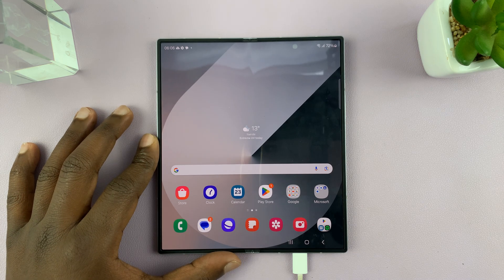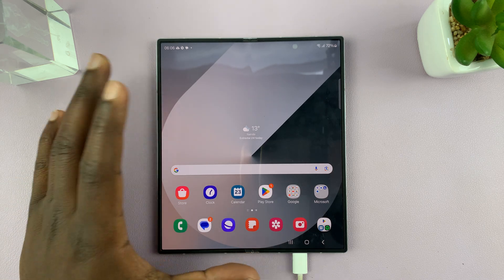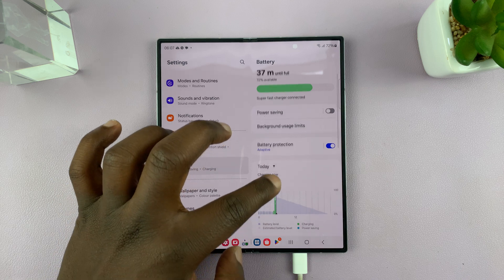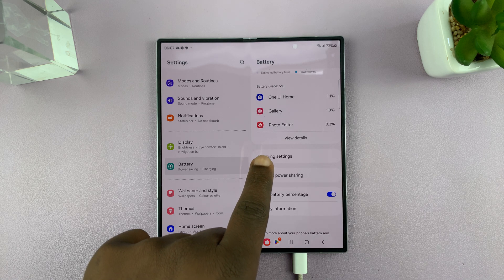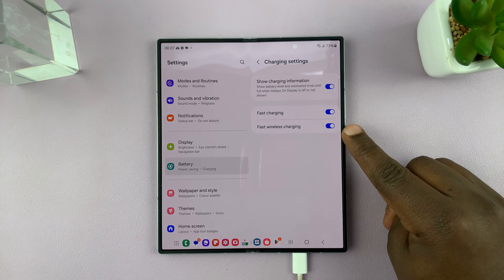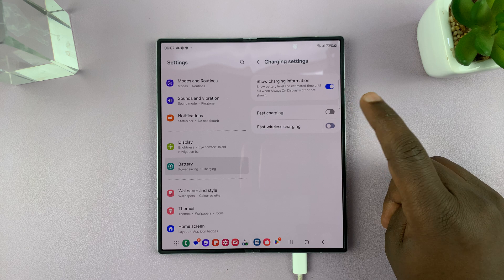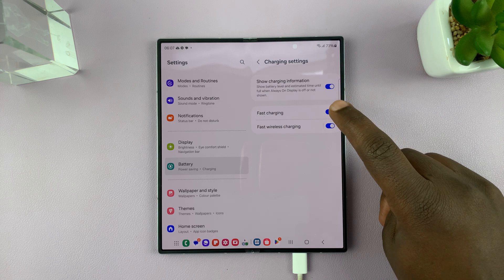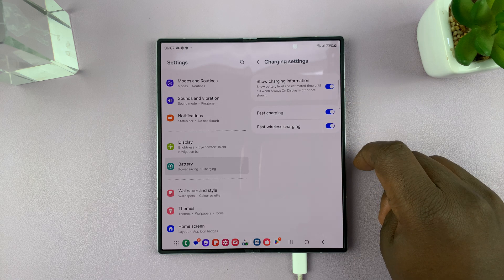How To Turn ON Fast Charging On Samsung Galaxy Z Fold 6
Here's How To Enable Fast Charging On Samsung Galaxy Z Fold 6.

Fast charging is a fantastic feature on the Samsung Galaxy Z Fold 6 that allows you to quickly recharge your phone and get back to your day. Enabling this feature ensures that you spend less time tethered to a charger and more time enjoying the powerful capabilities of your device. Here's a step-by-step guide to turning on fast charging on your Samsung Galaxy Z Fold 6.

How To Turn ON Fast Charging On Samsung Galaxy Z Fold 6 (Enable Fast Charging Galaxy Z Fold 6)

Begin by unlocking your device and accessing the home screen. From here, find the Settings app denoted by a cogwheel symbol and tap on it to proceed. Then, scroll down within the settings menu and select the "Battery" option.

Following this, scroll down within the battery settings and find "Charging Settings." This section is where you can access additional settings related to battery performance. Tap on it to proceed.

At this point, locate the "Fast Charging" option. You'll notice a toggle switch next to it. To enable this feature, simply toggle the switch to the ON position. The switch will turn blue indicating the feature has been enabled. To ensure that fast charging is enabled, you can verify by connecting your Samsung Galaxy Z Fold 6 to a compatible fast charger.

Cell Phone Tripod Adapter